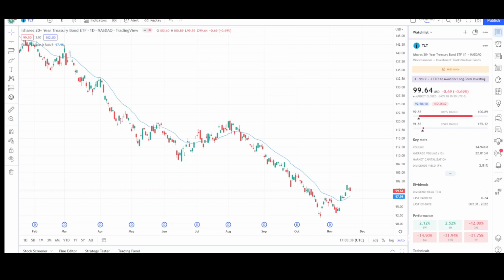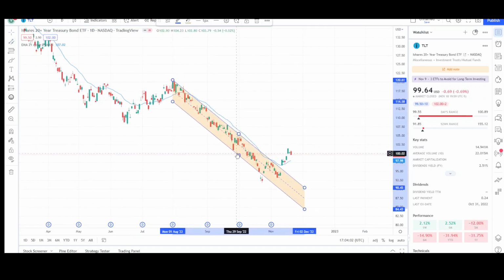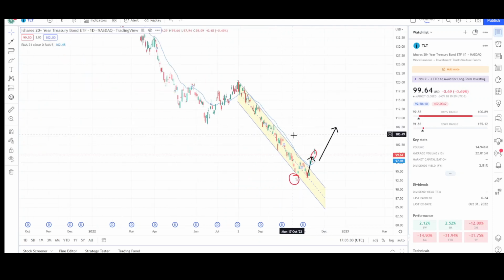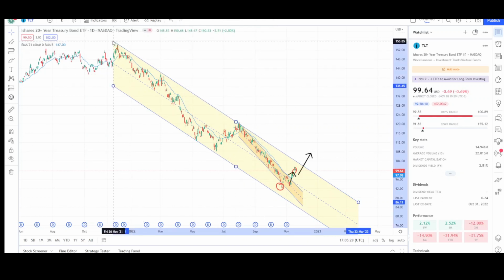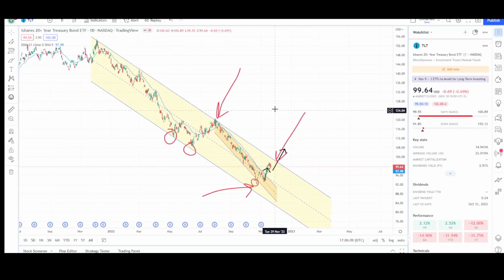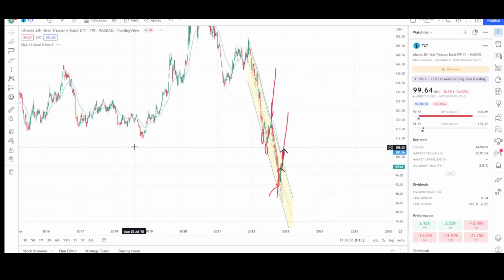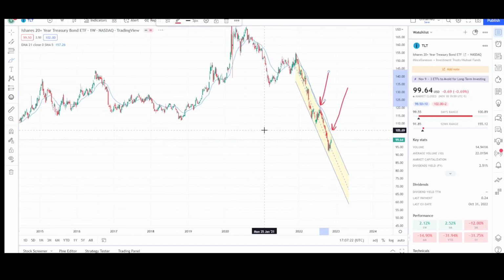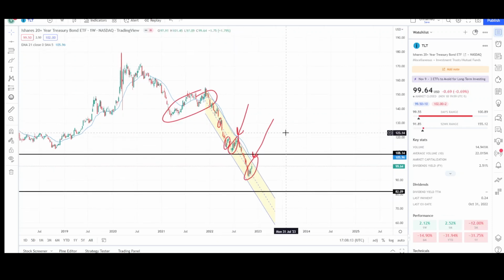Ishares 20 Year Treasury Bond ETF (TLT) | Price Targets Using Technical Analysis.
Hello YouTube❗,

This is video number 556 on the channel. I will be doing a Technical Analysis breakdown for TLT.